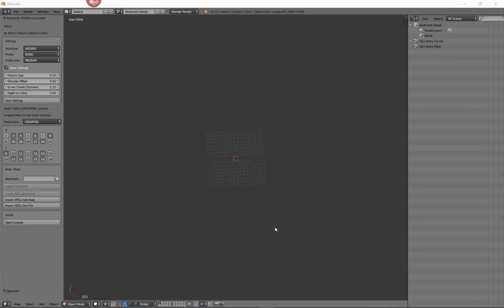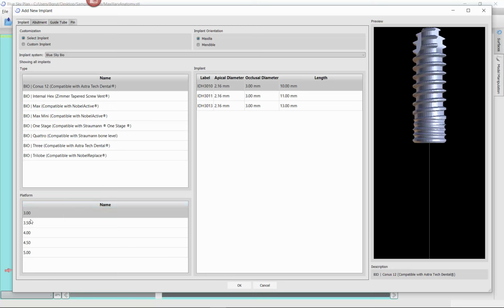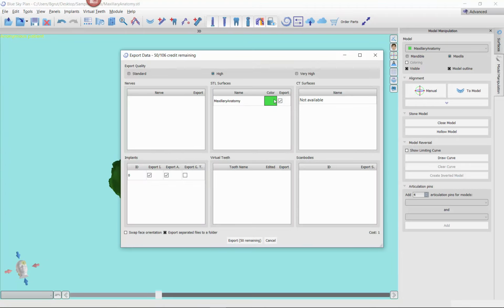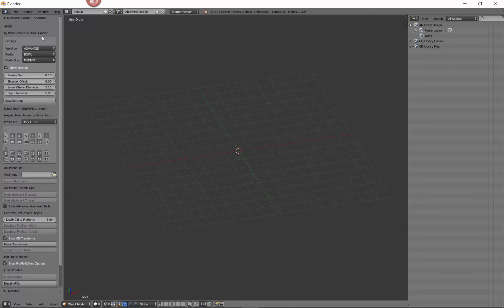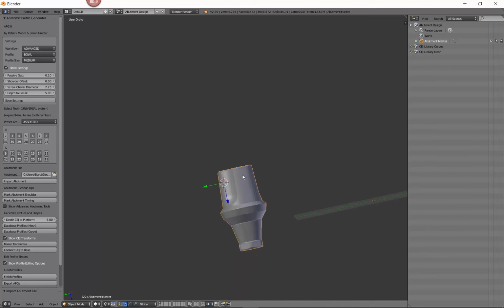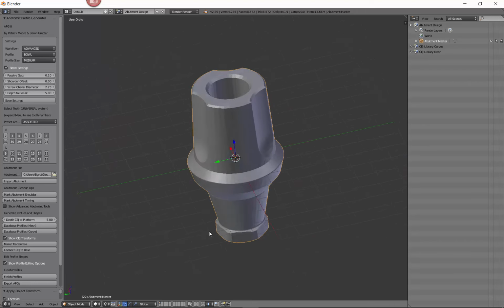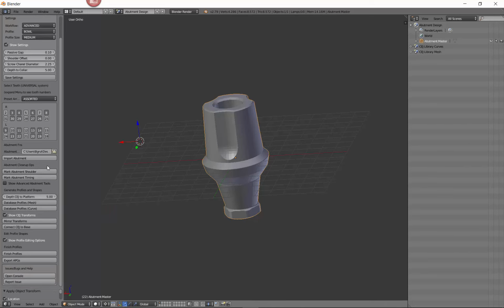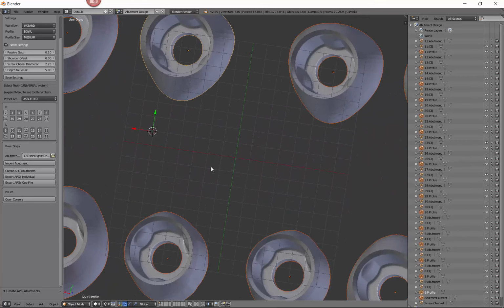APG2: Using An Outside Abutment STL